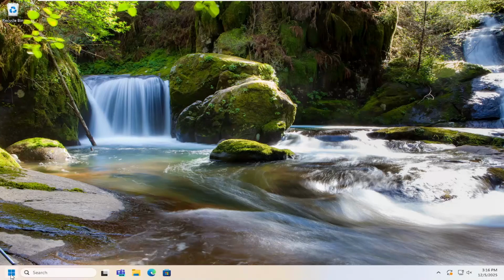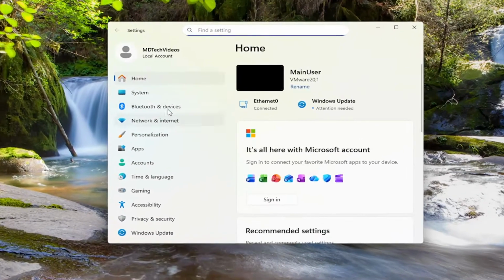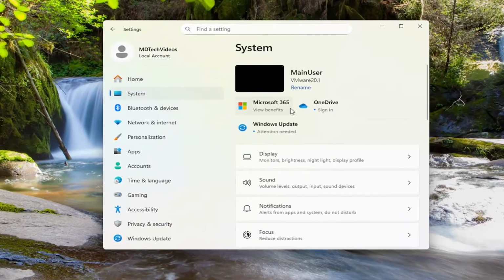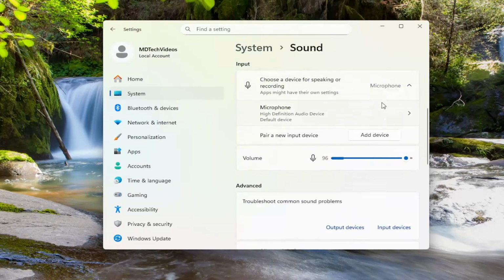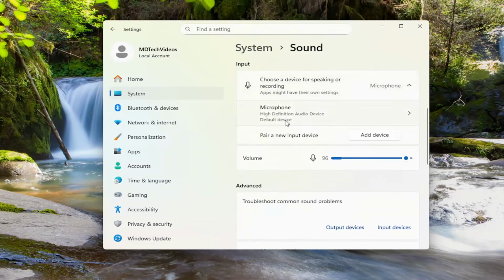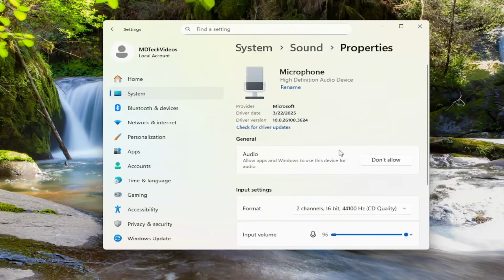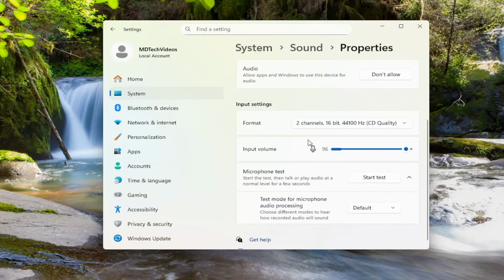Adjusting Your Lenovo Yoga Microphone [Guide]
Adjusting the microphone on your Lenovo Yoga laptop ensures better audio quality for tasks such as calls, recordings, and voice commands. This tutorial explains how to fine-tune microphone settings in Windows 10/11, including adjusting volume levels, input sensitivity, and device selection. It highlights the importance of managing audio input settings for optimal performance and clear sound. The video focuses on the topic itself without walking through individual steps.

Issues addressed in this tutorial:
Adjust microphone Lenovo Yoga
Lenovo Yoga microphone settings
Improve microphone volume Lenovo
Windows 10/11 microphone adjustments
Optimize audio input Lenovo Yoga
Lenovo laptop sound settings
Microphone sensitivity control
Configure microphone for calls and recordings
Test microphone on Lenovo Yoga
Adjust sound levels Lenovo

This guide provides viewers with a clear overview of how to adjust microphone settings on a Lenovo Yoga laptop for better sound quality. It emphasizes the importance of configuring the microphone for different uses, from meetings to recordings, and ensuring the audio input is clear and precise. The tutorial also highlights how managing microphone levels and sensitivity contributes to an improved audio experience. The summary remains focused on the topic without detailing step-by-step instructions.